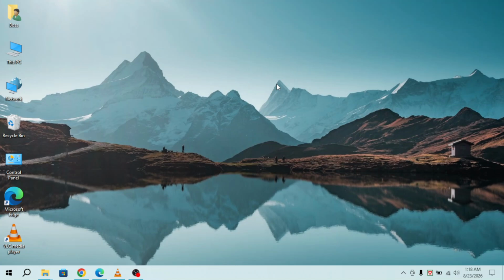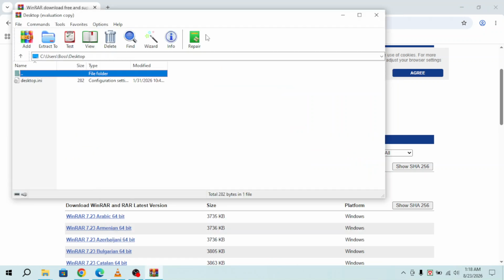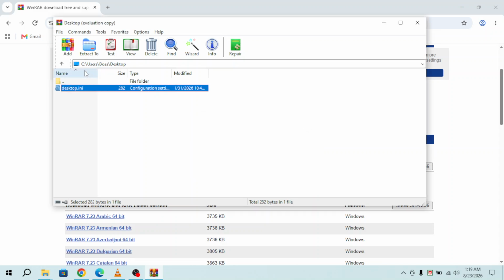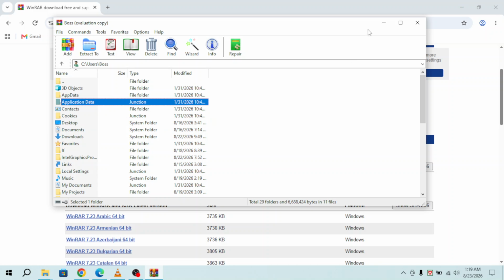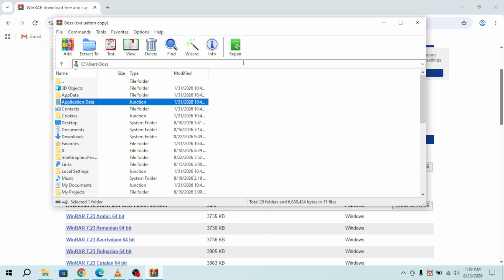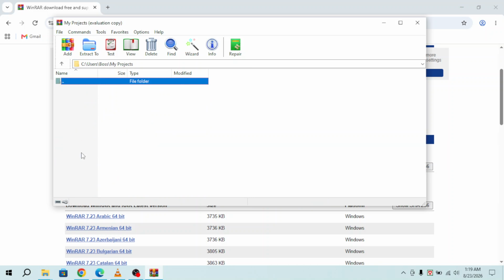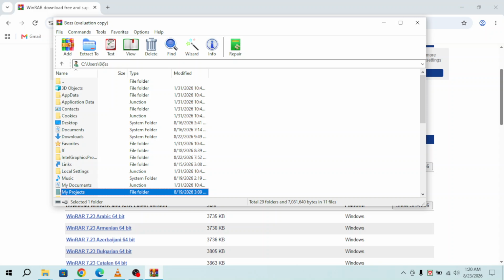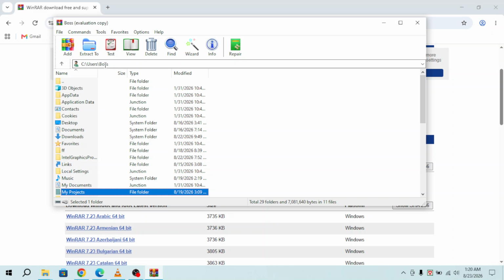How to Fix WinRAR Checksum Error Full Guide 2026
How to Fix WinRAR Checksum Error in 2026? Learn step-by-step how to troubleshoot and fix common checksum errors when extracting or opening RAR and ZIP archives with WinRAR. In this complete WinRAR troubleshooting tutorial, you'll discover how to check whether an archive download is complete, use WinRAR's Test feature, verify multipart archive files, try the Repair Archive option when supported, check available storage space, and download a fresh copy of a corrupted archive from the original trusted source. You'll also learn what checksum and CRC errors can indicate and how to avoid common archive extraction problems. Perfect for beginners, students, and anyone who wants to fix WinRAR checksum or CRC errors.